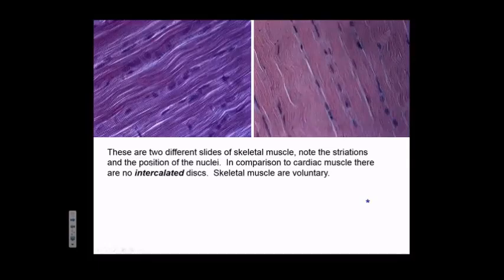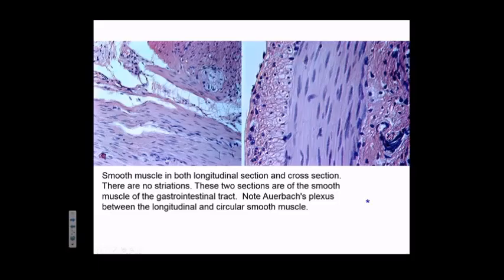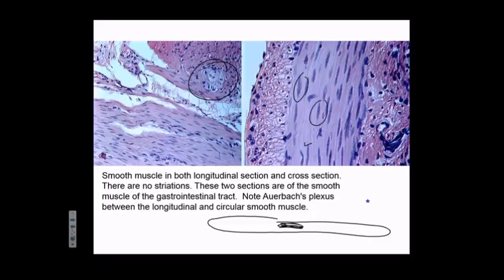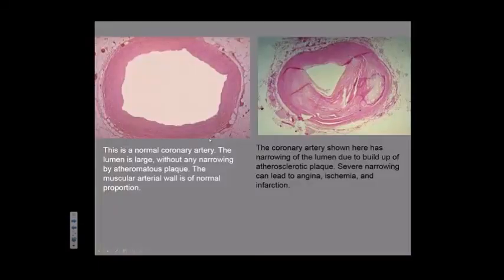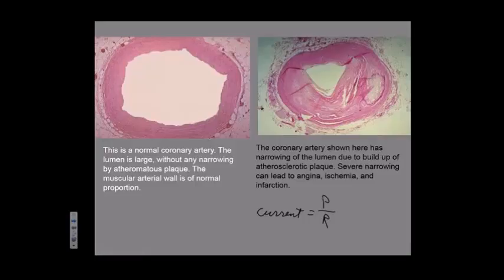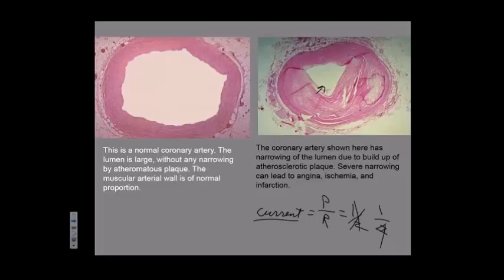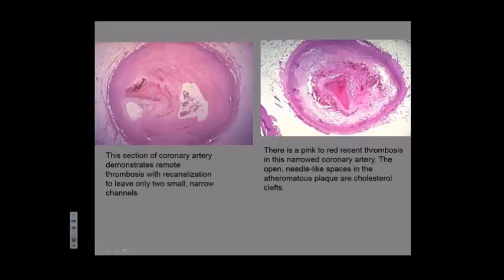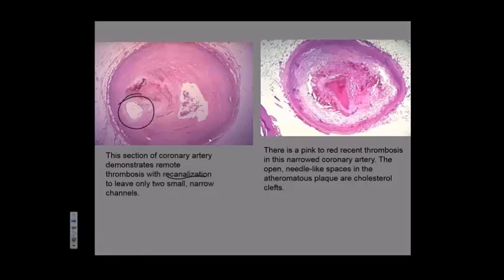Lecture 7b Muscle Tissue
Histology of Muscle Tissue